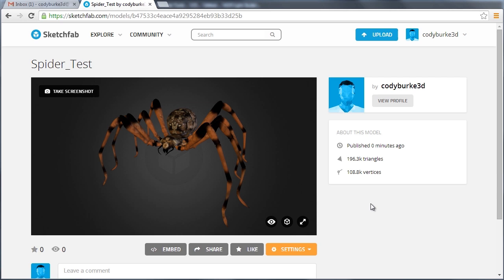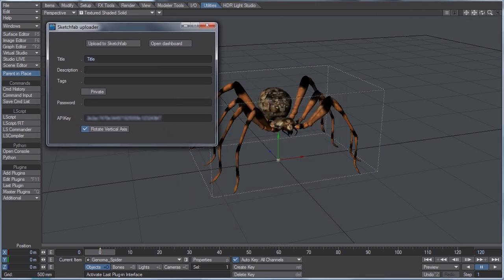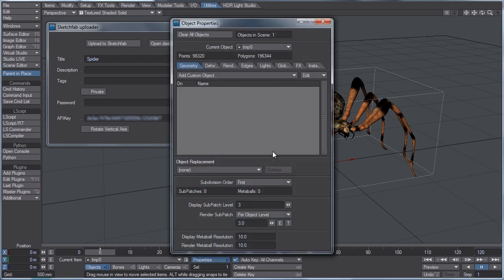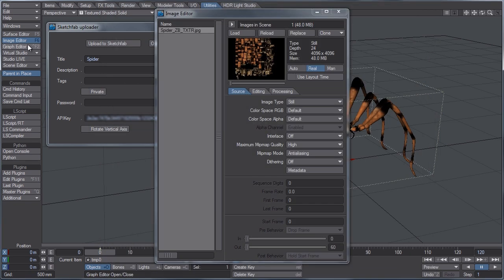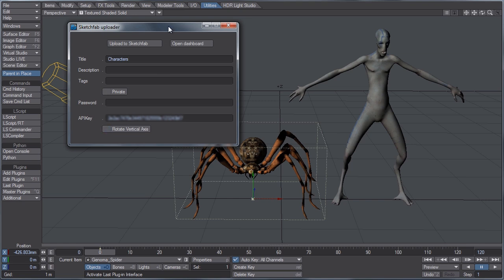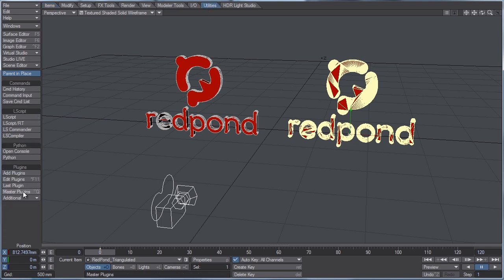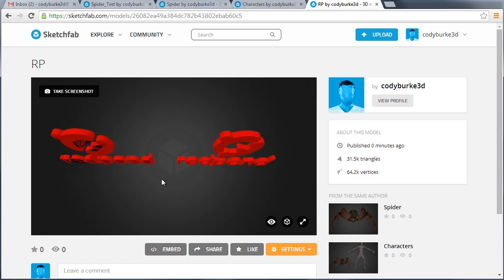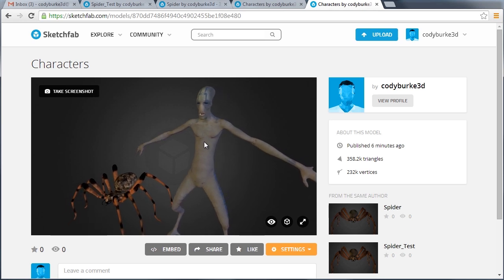LightWave 11.6 - Introduction to Sketchfab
In this tutorial, Cody Burke introduces us to a plug-in by Sketchfab. The best way to view your 3D models